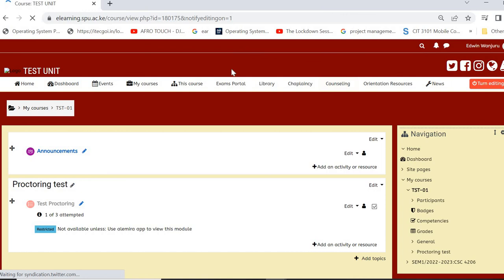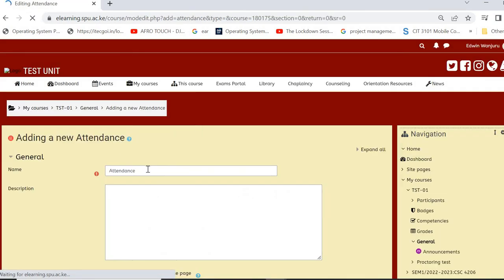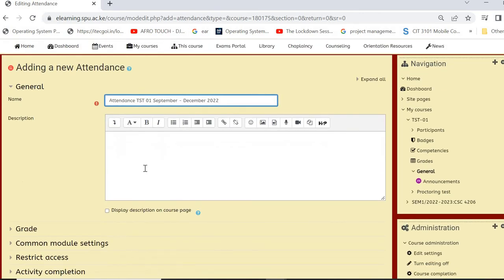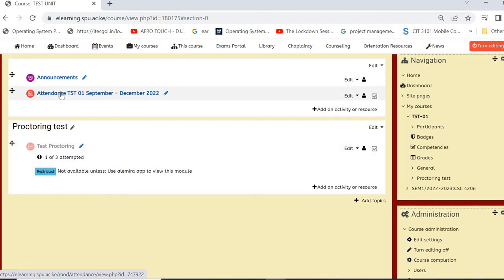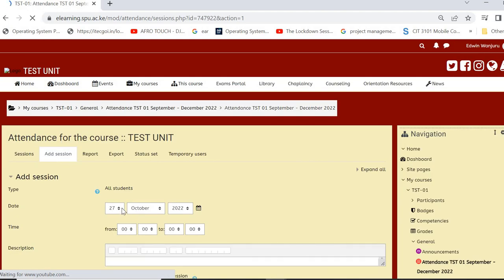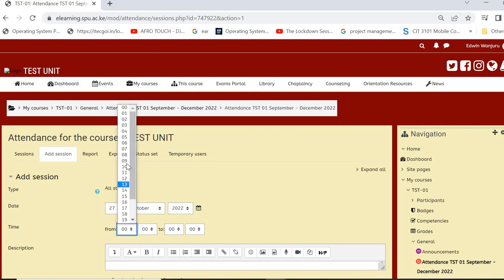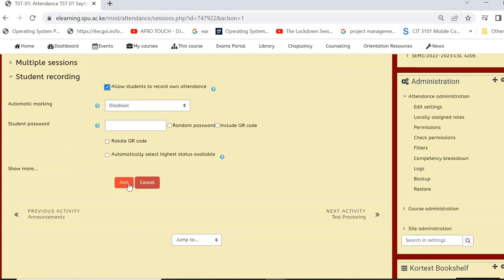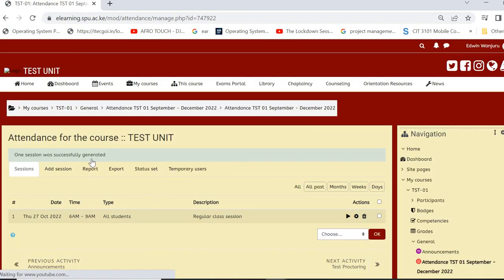How to Set up Attendance for SPU Virtual Classes